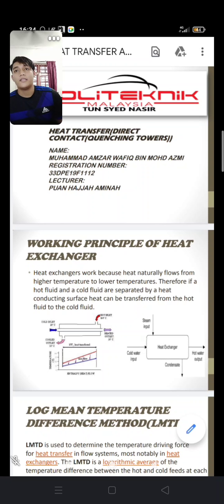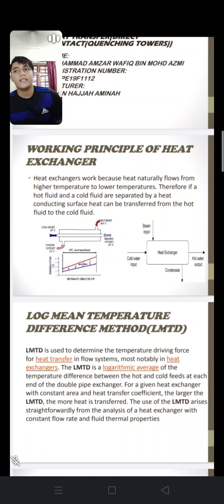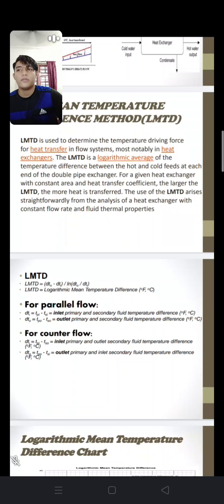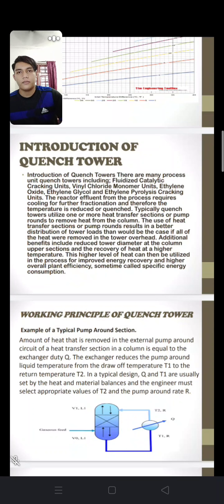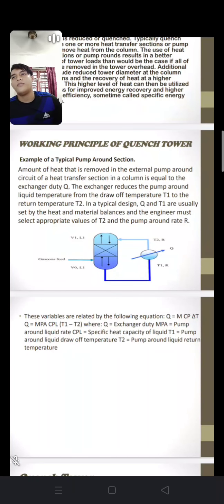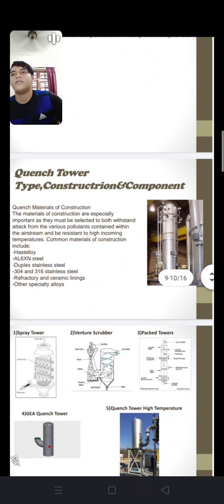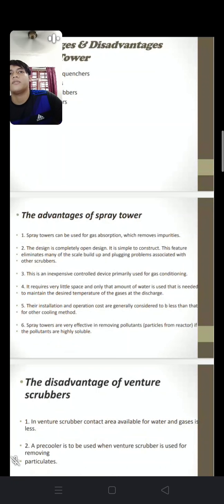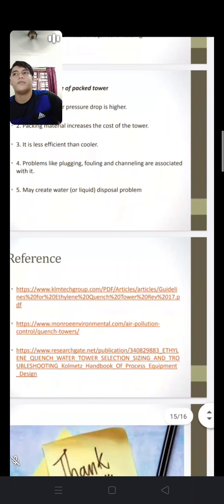Presentation Heat Exchanger(quench tower)